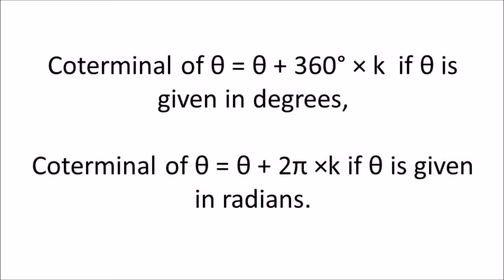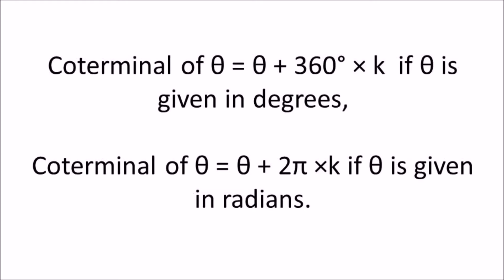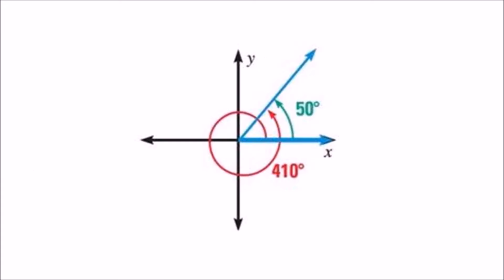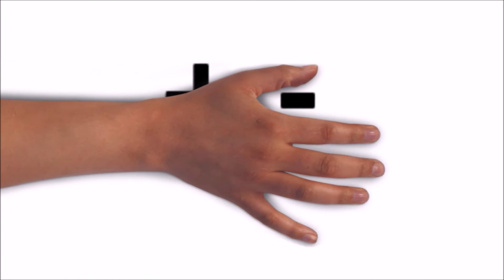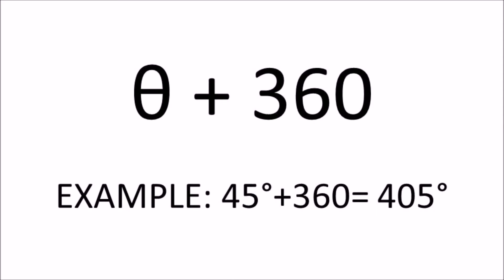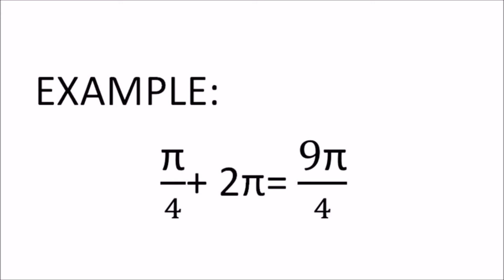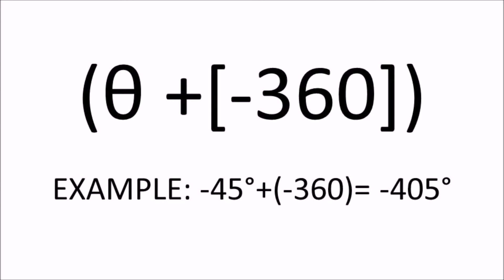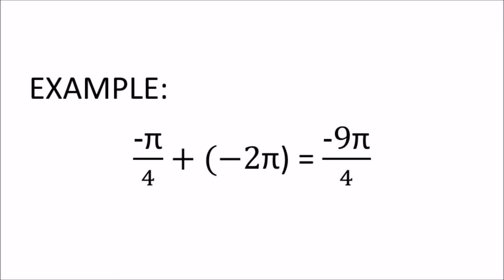Coterminal Angles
Section: XI- Isaac Newton
Name: Flores, Faye Louise Angelee B.
Topic: Coterminal Angles